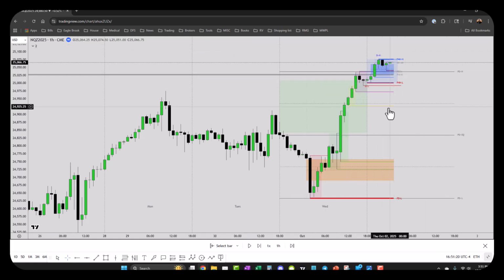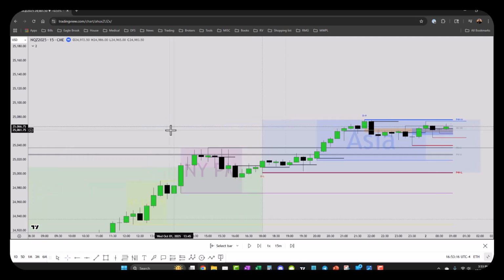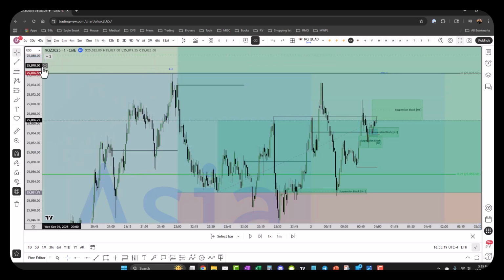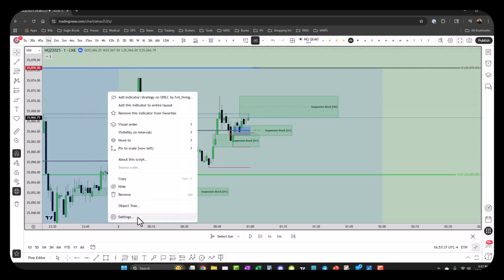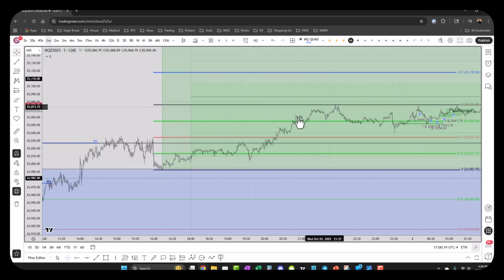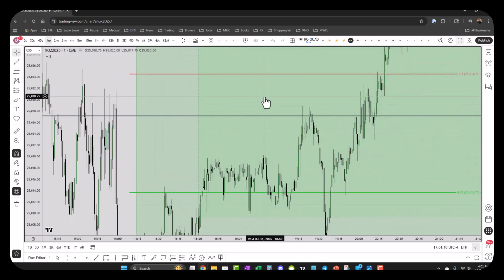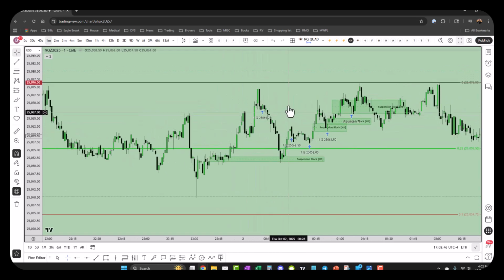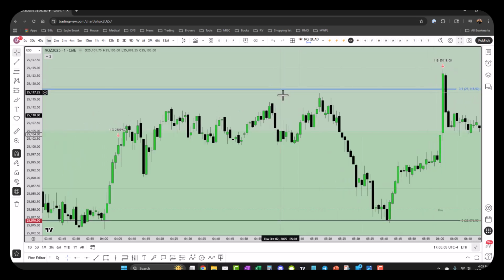Midnight Session - NQ Trade - ICT Concepts - OHLC Academy - Oct 2nd 2025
OHLC Academy
Here's a glimpse into my trading based on ICT Concepts and how I read price.

-Dan
Follower of Jesus 🙏
P.S. I recommend learning from the ICT, but If you don't want to go through all of his videos the OHLC Academy is the next best thing.